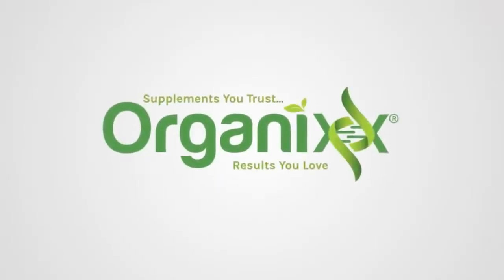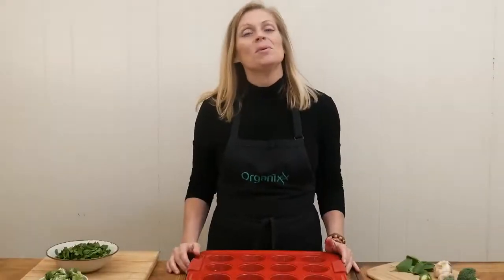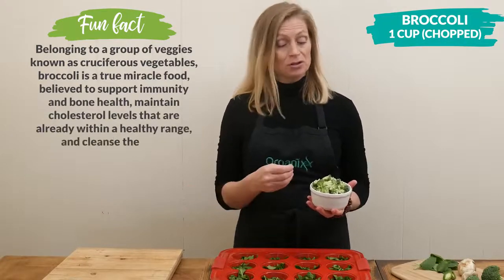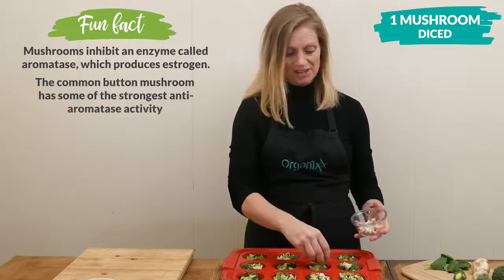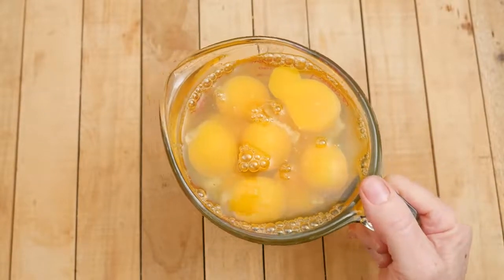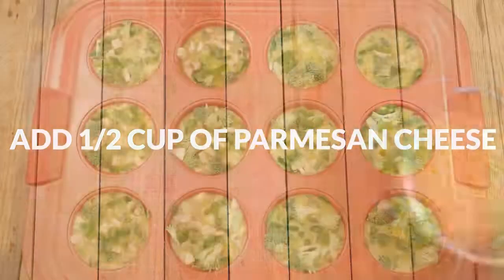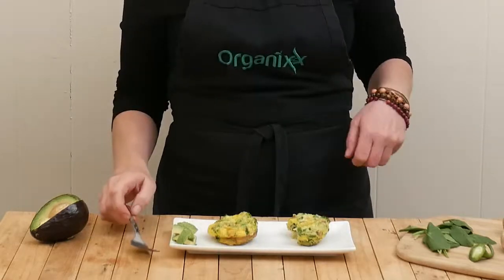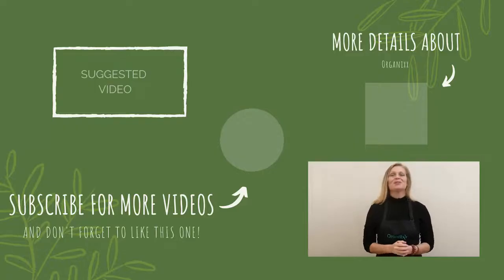Easy Low-Carb Breakfast Egg Muffins | Organixx Recipe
Looking for a yummy, high-protein breakfast that's quick and easy for busy mornings? These Low-Carb Breakfast Egg Muffins to go are the answer. Add the additional power of 7 medicinal mushrooms to your day with Organixx 7M+

We all like easy and healthy... and these make-ahead low carb breakfast muffins check both boxes. They provide everything you get in an omelet nutrition-wise... but you can make them in advance and then just pull these low-carb egg muffins from the fridge or freezer as you need them.

Best of all, these easy low-carb egg muffins are a great way to use up any odds & ends of veggies that you have in the fridge. Mushrooms, peppers, onions, broccoli, spinach, kale, cauliflower... just finely chop your veggies and add them into the muffin cups.

Speaking of mushrooms, did you know that they are powerful cancer fighters and support a strong immune system? All types of mushrooms are beneficial in this regard - even the common button mushrooms you can find at most grocery stores.

Even more powerful are the "medicinal" mushrooms, which are varieties of mushrooms that have been traditionally used as medicine as well as food. Organixx 7M+ is an easy way to harness the power of 7 mushrooms in one capsule.

Getting back to the muffins, did we mention that they're low in carbs and a good source of protein! Besides the veggies, the only other key ingredient in this low-carb egg muffin recipe is eggs.

Egg yolks are rich in nutrients including iron and vitamins A, D, E, and K, but it's the white that provides the most protein. An average-size egg contains around 6-7 grams of protein with around 4 grams coming from the egg white. If desired, you can use more egg white and less egg yolk to make these low-carb no-sugar muffins.

Download a printable copy of this low-carb egg muffin recipe with serving suggestions and variations

About Organixx - Who are we?